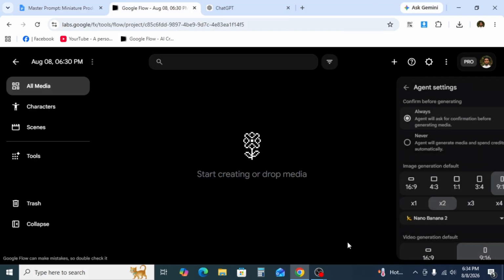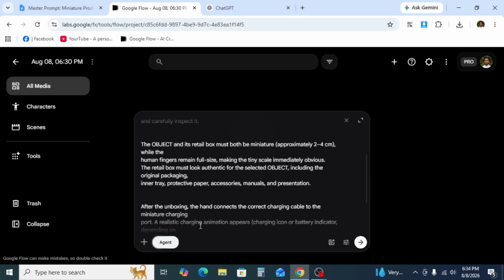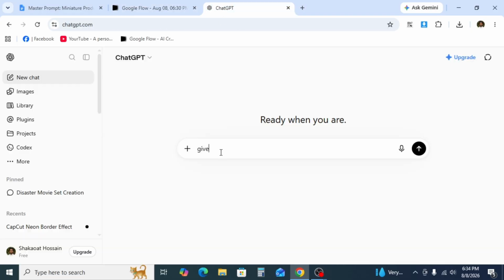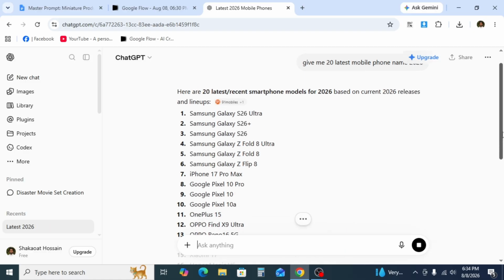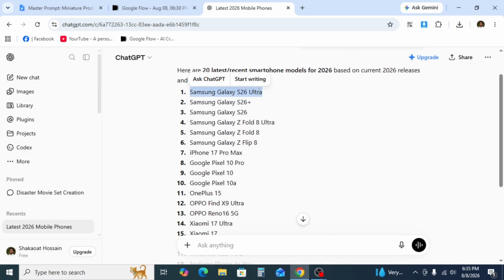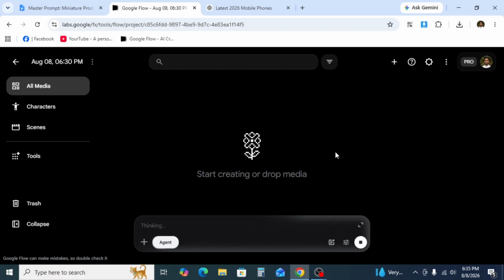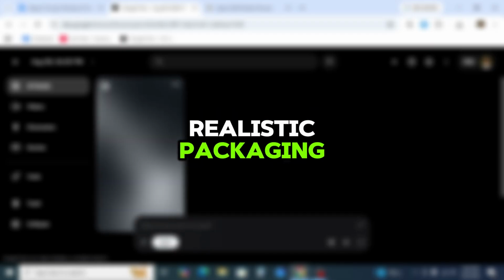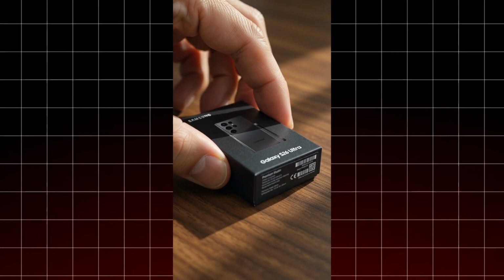How to Create Viral Miniature Product Videos with AI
Those realistic miniature product videos are going viral all over social media—and you can create them with AI too! 🤯

In this tutorial, I'll show you how to create a realistic miniature product unboxing video using Google Flow AI, ChatGPT, and one master prompt.

You'll learn how to:

Create miniature product videos with AI
Generate product ideas with ChatGPT
Use the master prompt in Google Flow
Create realistic miniature unboxing scenes
Make products power on with realistic animations

Try it with phones, smartwatches, headphones, cameras, and more!